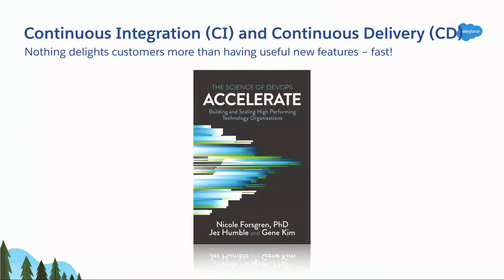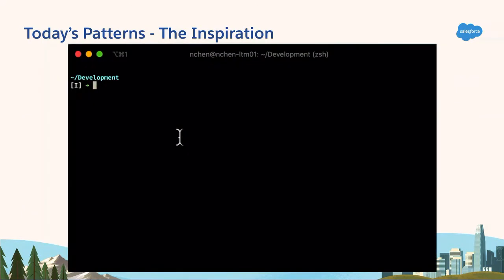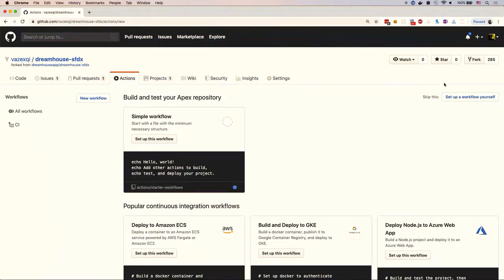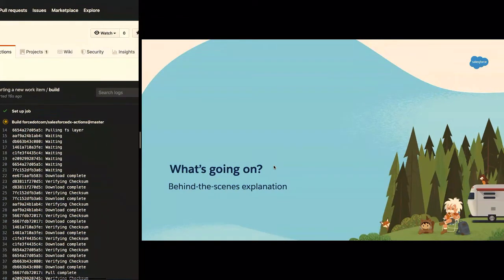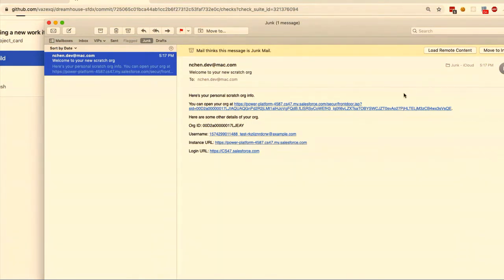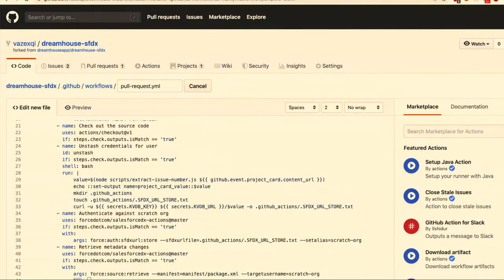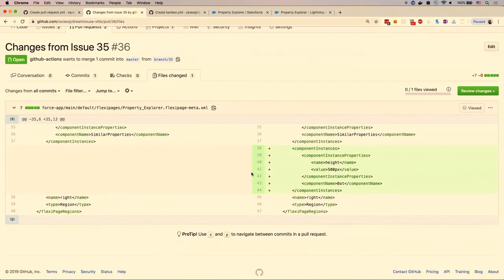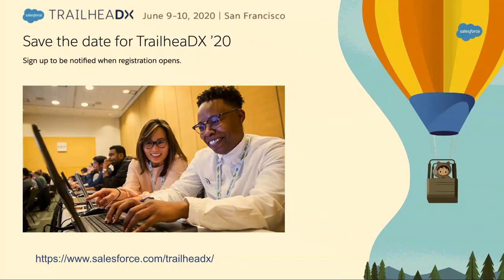Advanced Patterns for CI/CD with Salesforce DX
Delivering high quality releases at a fast pace is a challenge many organizations struggle with. With so many factors to consider, ranging from versioning and metadata management, to source control integration and automated testing, it's no wonder so many organizations default to simple change sets. In this session, we're going to demystify the complexity of CI/CD with advanced patterns that will get your org releasing faster, and with less overhead. Join one of our leading Salesforce DX Architects as we explore brand new capabilities on the Salesforce Platform for visualizing and managing change, how these tie into your version control system, what role packaging can play to untangle metadata dependencies, and much more. You'll walk away with new release management skills, tricks for automating key workflows, and a much deeper understanding of how Salesforce empowers teams to embrace modern DevOps practices in a familiar way.